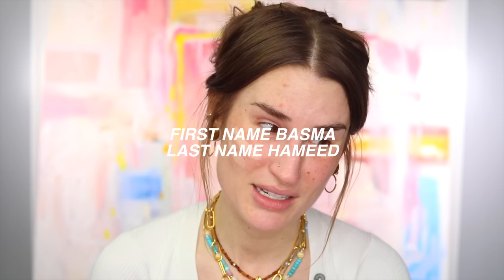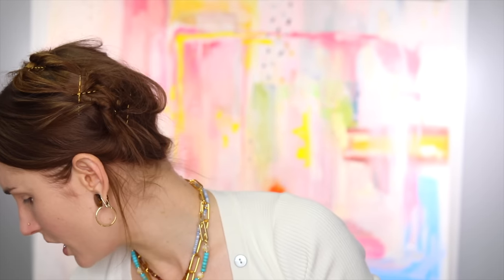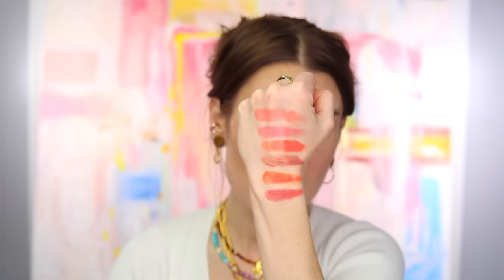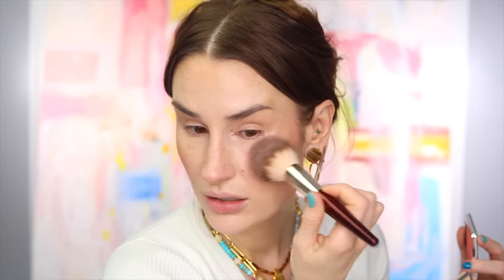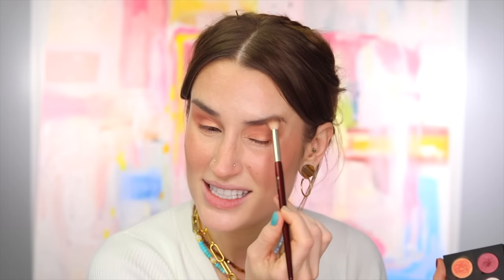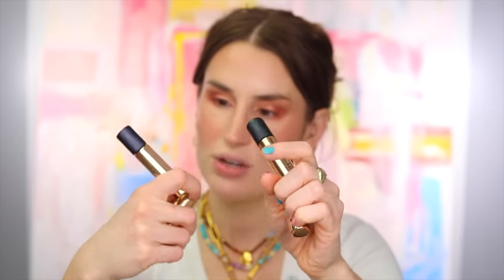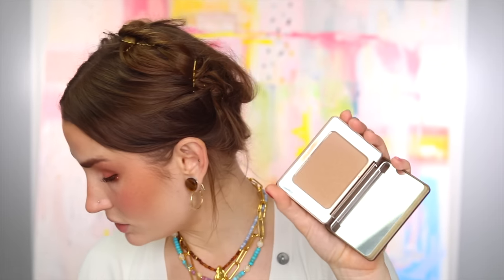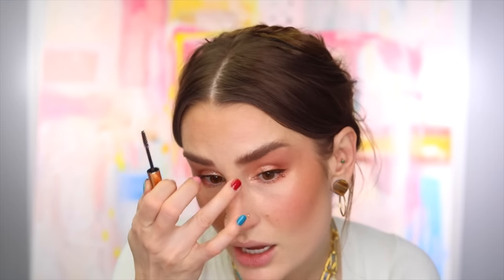LET ME SAVE YOU SOME MONEY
I spent way too much money on La Perla Beauty, but it’s FOR SCIENCE. I have a full face of new things including La Perla Beauty, new Hindash color fluid, Johnny Concert eyeshadows, and HAUS Labs blushes!

What’s on my face:

HAUS Labs Blush (Pomelo Peach, Hibiscus Haze)
Loreal Infallible Bronzer (Fair)
La Perla Liquid Eyeliner
La Perla Mascara
La Perla Lipstick (Cinnamon Red)
La Perla Lip Balm (Espresso Lips)
La Perla Brow Mousse
Natasha Denona Sculpting Contour Powder (1)
Mac Fix Plus Magic Radiance
Laura Mercier Finishing Spray

Time stamps:

00:00 - Intro
00:38 - BASMA Foundation
04:34 - What has been inspiring you lately // KOSAS revealer concealer
06:56 - UOMA Beauty Contour
11:59 - HAUS Labs Blushes
15:52 - Hindash Color Fluid & Johnny Concert Eye Quad
29:27 - Hindash Boy Tears
30:40 - Introducing Beauty by La Perla
31:49 - La Perla Liquid Eyeliner
33:58 - La Perla Brow Gel
35:33 - La Perla Mascara
38:34 - L'Oreal Bronzer
39:54 - More Blush
41:33 - Natasha Denona Contour Powder
44:43 - La Perla Lipsticks
47:48 - Prices
52:04 - Final Thoughts